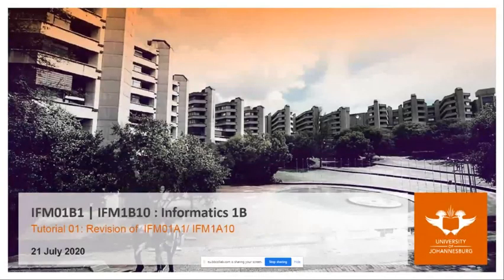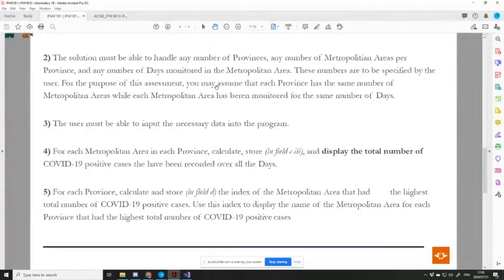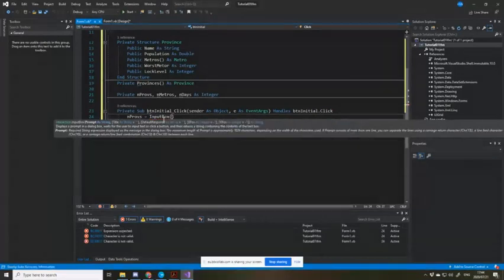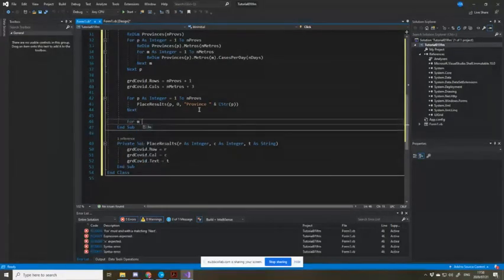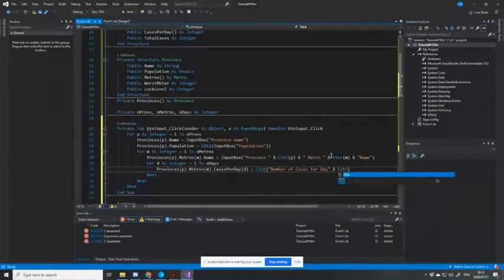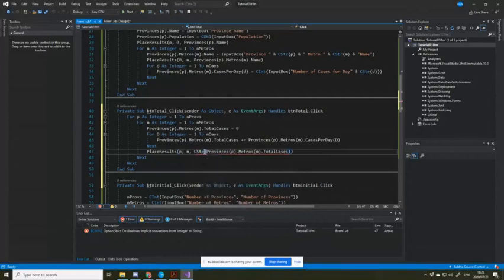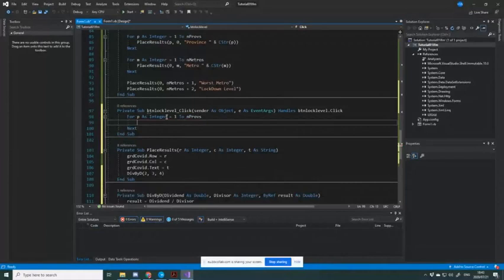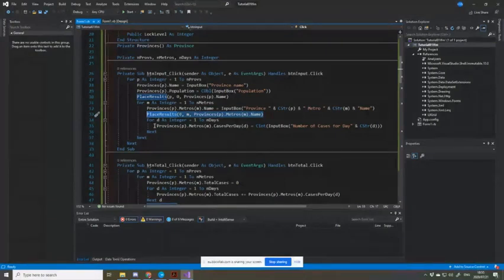Tutorial 01 Afternoonn